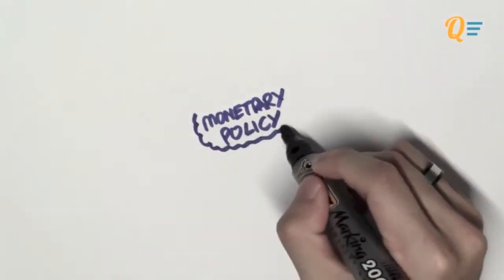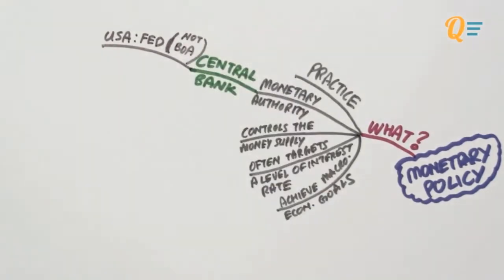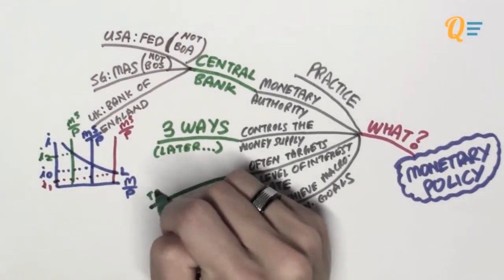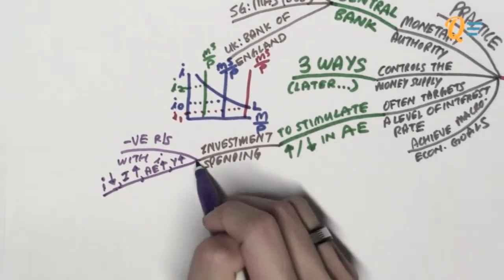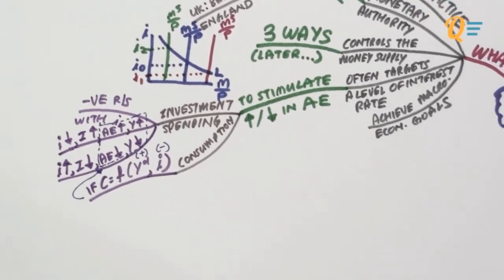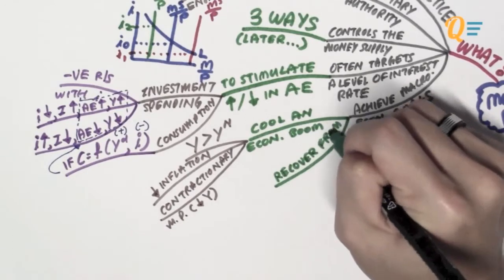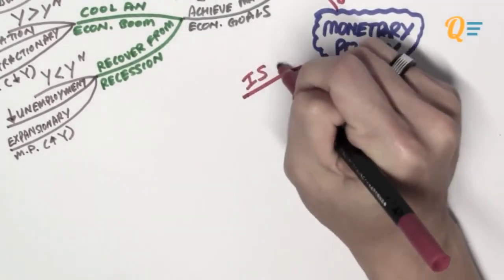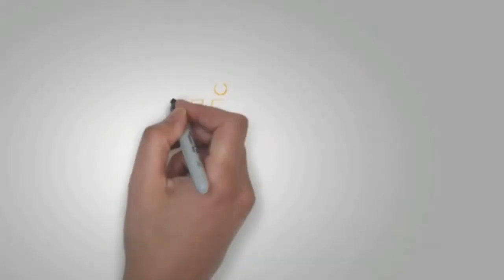EC1002 - 12.02 Monetary Policy